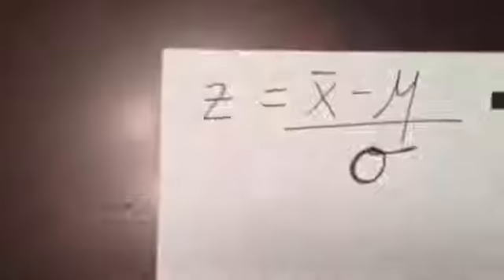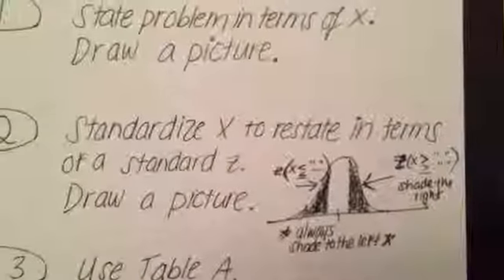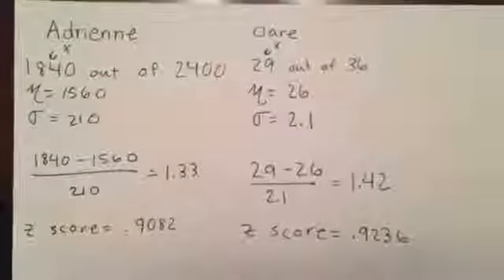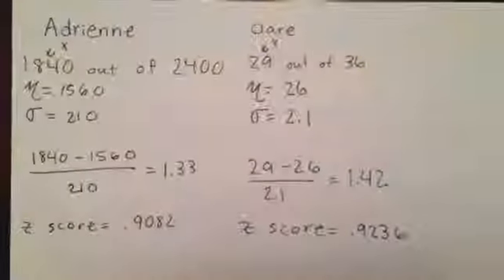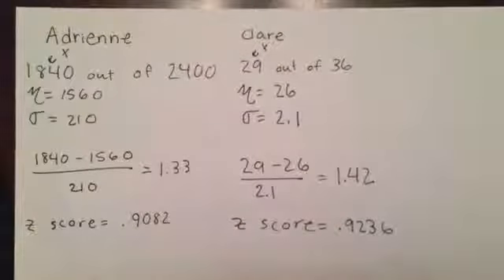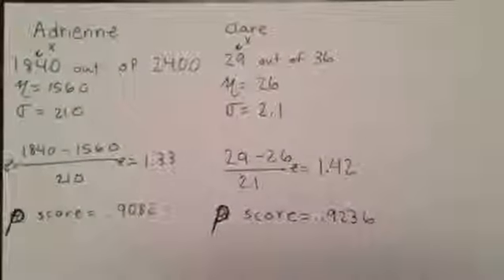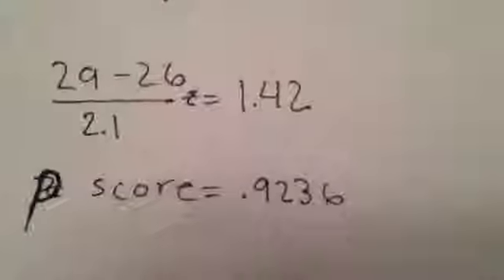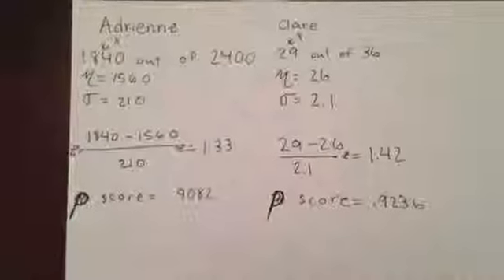2 2AP Stats